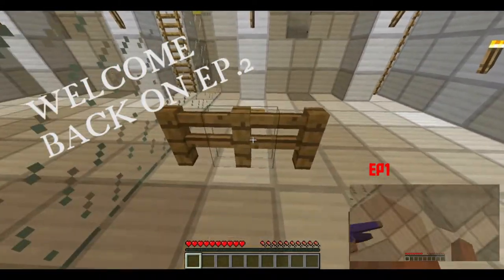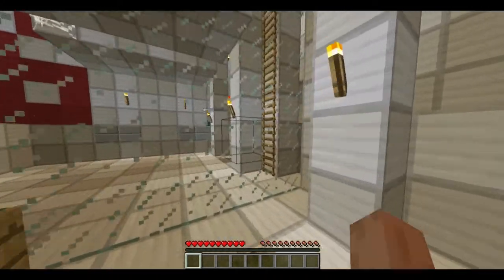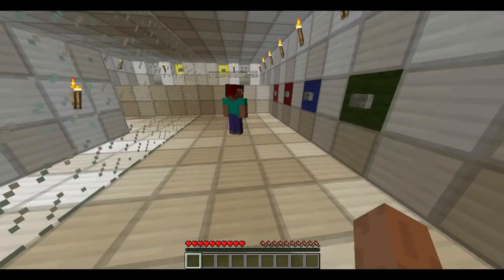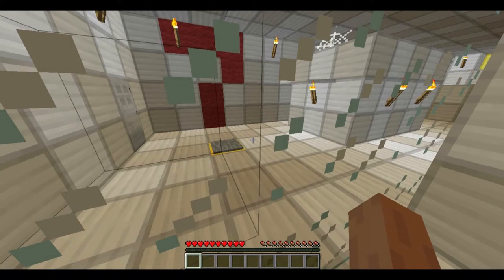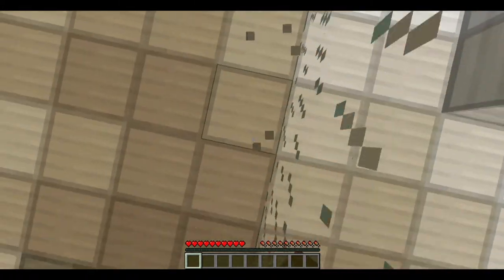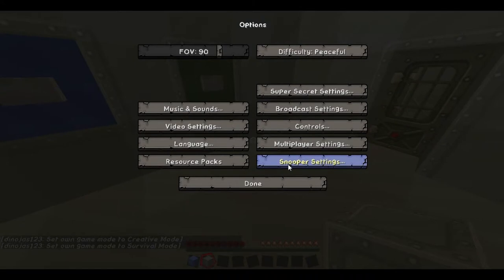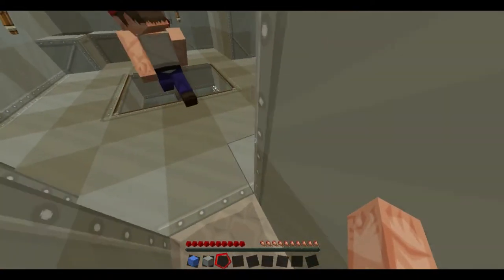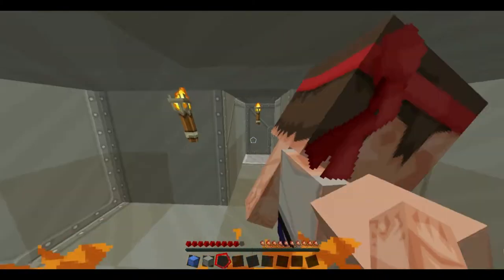WE'RE NOT CHEATING - Its Better Together Minecraft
Like the Video If You DID
Comment For your input
( It Helps a Lot)
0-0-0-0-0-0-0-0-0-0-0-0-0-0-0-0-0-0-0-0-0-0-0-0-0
Please Let Us know your Input it Help A Lot.
xD  -Like a Boss-

_MUSIC___
Follow Ahrix: